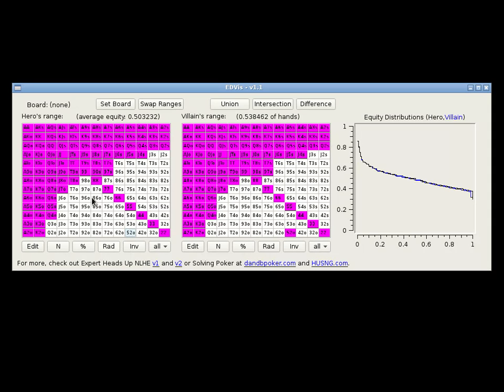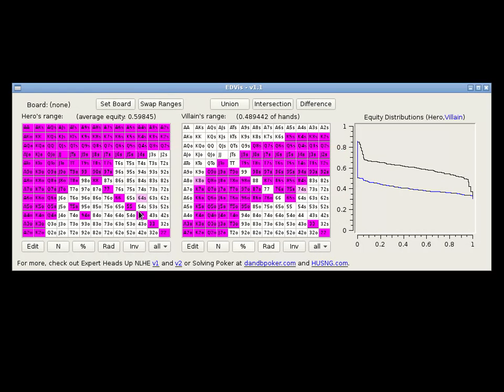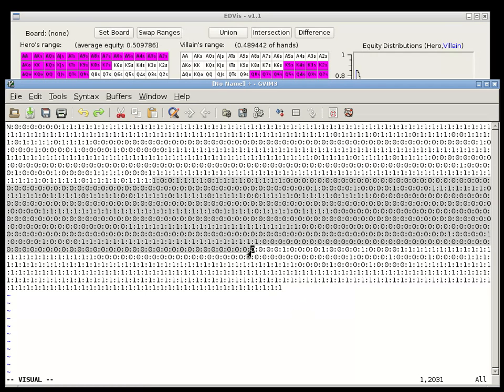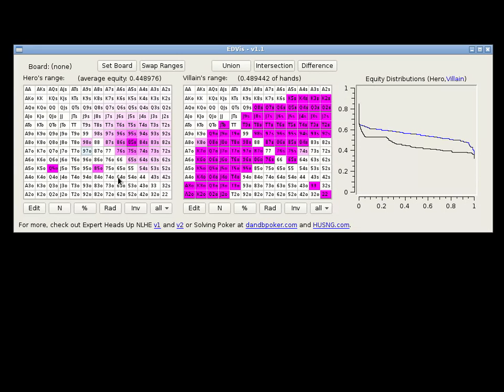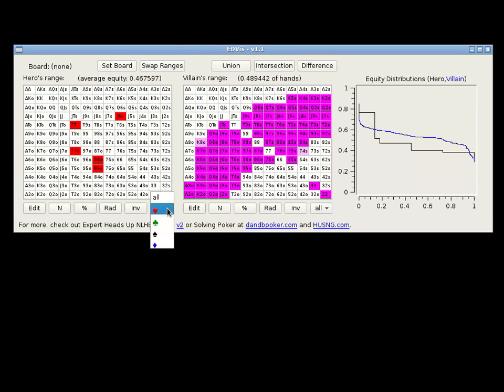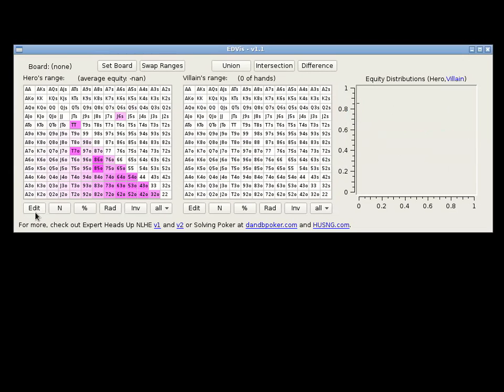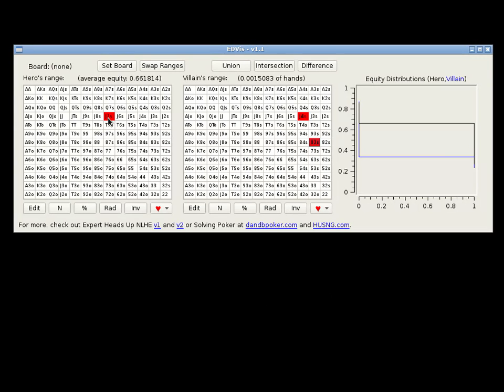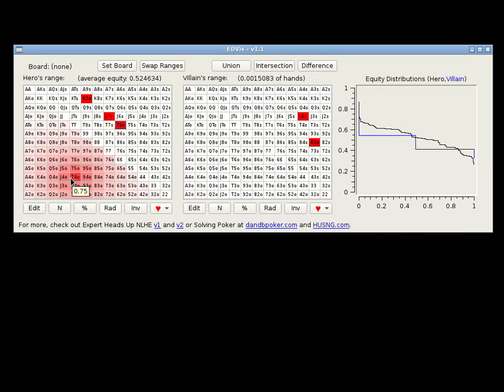EDVis v1.1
Quick demo of EDVis' features.

Changes from v1.0 to v1.1:
- Control fractions of individual hand combos
- View and set fractions of hands of a particular suit
- Account for card removal effects when drawing the distributions